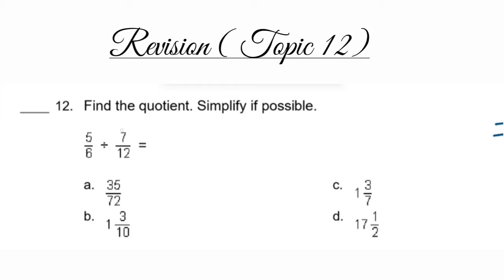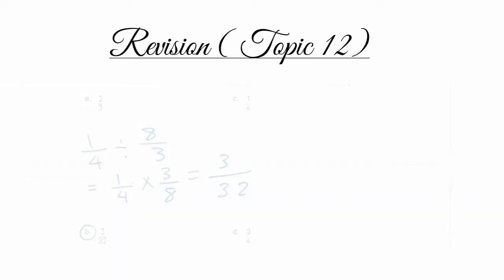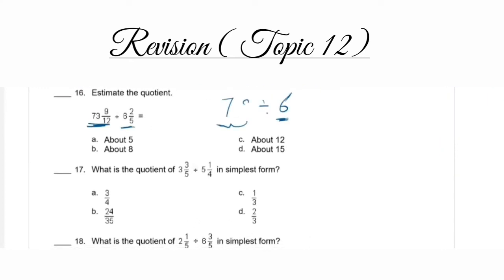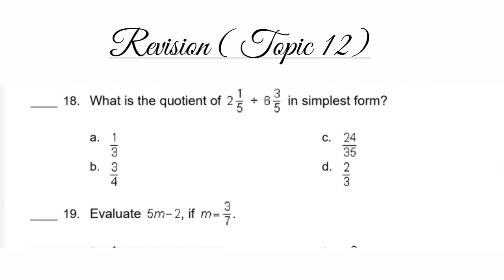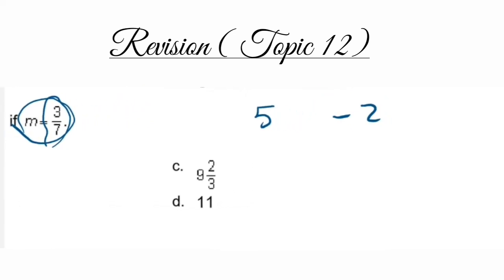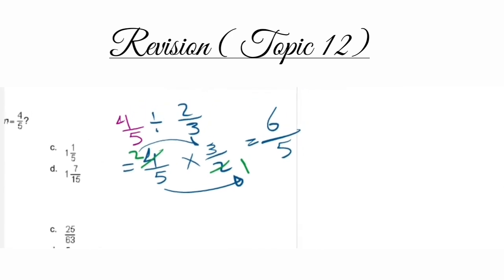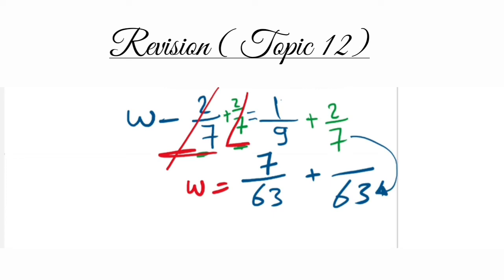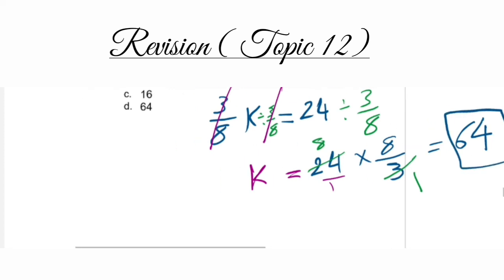Revision Topic 12 (2)